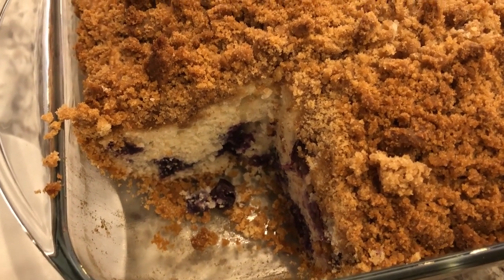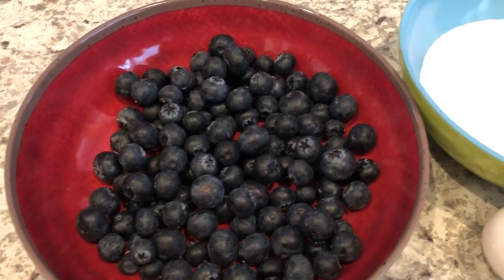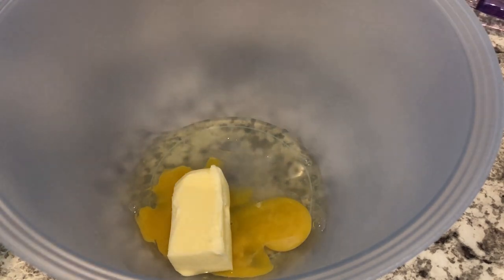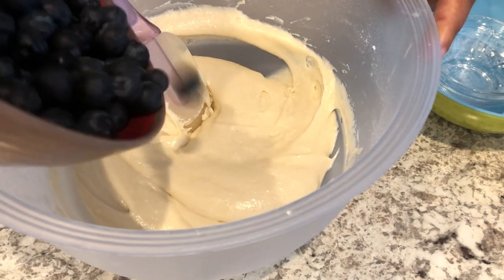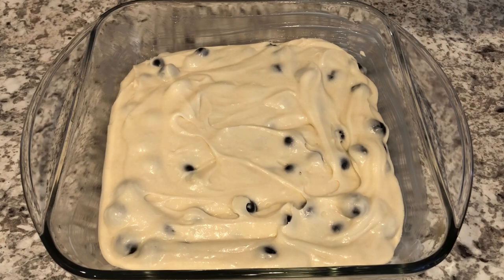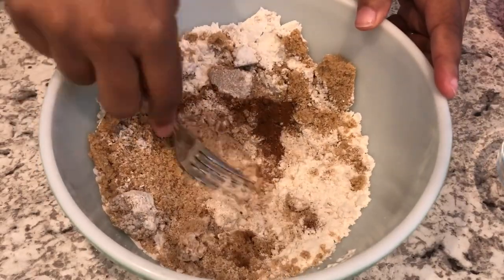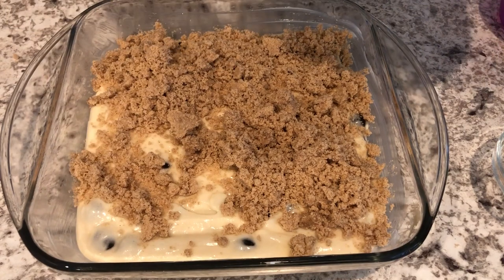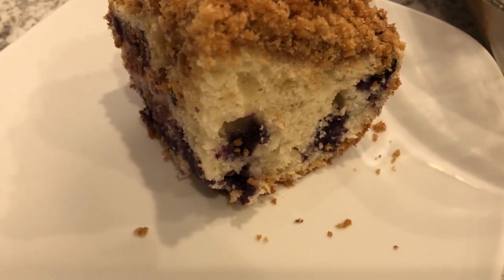Blueberry Buckle Coffee Cake | What's For Breakfast? | Easy Make Ahead Breakfast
Recipe for Blueberry Buckle:
For the cake portion, I used cake flour.  Add an extra 2 tablespoons per cup of cake flour to equal the quantity in 1 cup of all-purpose.

NOTE: I did not use the crumb topping in this recipe.  My recipe is listed below.  Please note that this recipe makes enough to cover a 9x13 pan.  I like a lot of topping. If you want less crumb topping, cut the recipe in half.

Brown Sugar Streusel:
1 cup packed brown sugar
⅔ cup flour
¼ cup softened butter
1-2 teaspoons of cinnamon
Mix together brown sugar, flour, butter and cinnamon.  Spread evenly over top of the blueberry buckle.

My name is Andrea and I'm married to the love of my life.  I’m a food lover and full-time stay at home mama to the sweetest little 2-year-old boy.  Every day is an adventure in life AND food!  On our channel you'll find lots of cooking, baking, and taste tests. I'm an avid cookbook collector, so I'm always trying out new recipes.  I enjoy grocery shopping and trying out new products, so you’ll see grocery hauls too.